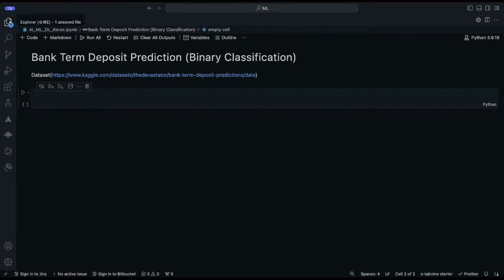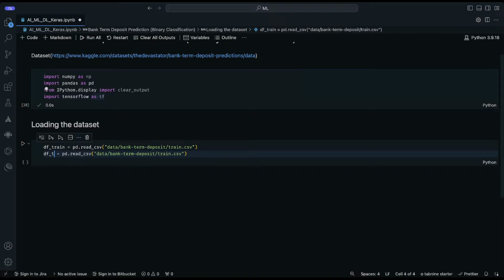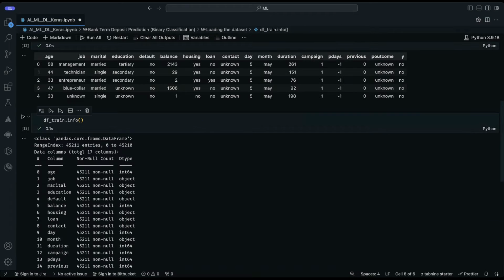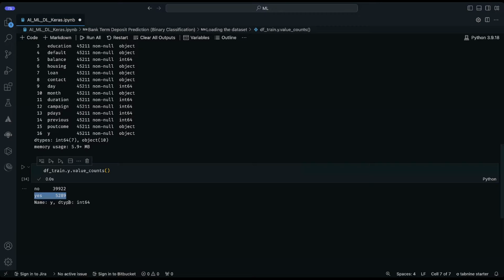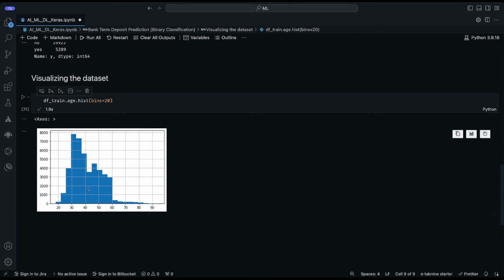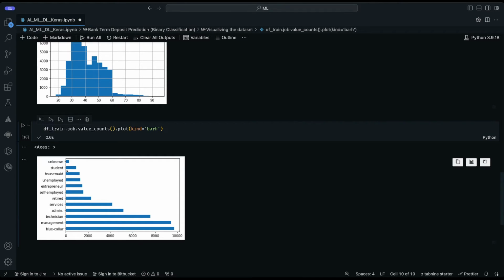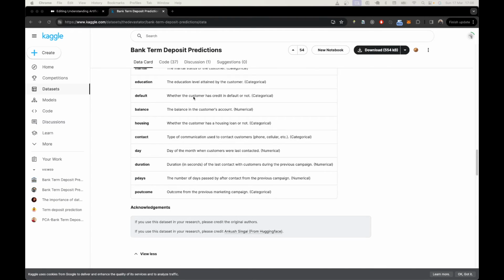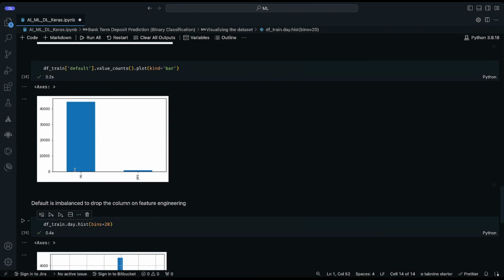Data Analysis & Visualization for Machine Learning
In this course we are going to take a deep dive into the world of Artificial Intelligence, Machine Learning and Deep Learning.

We will build our first neural deep network using Keras.